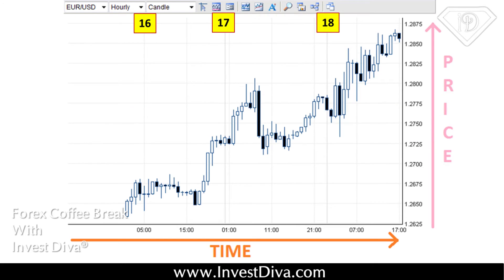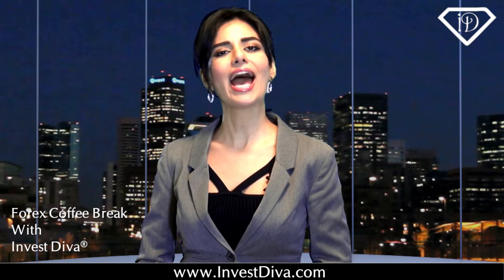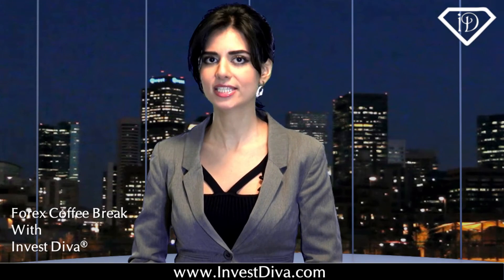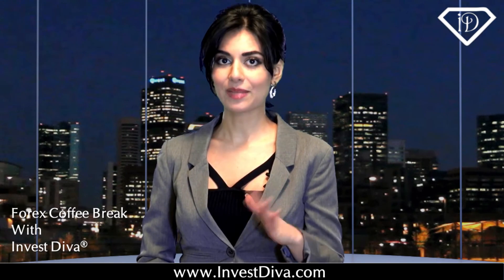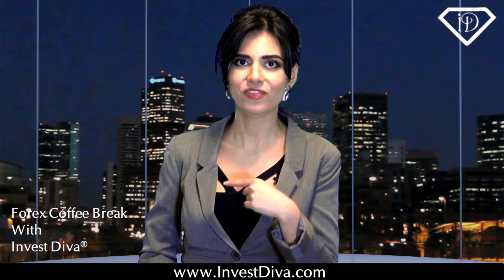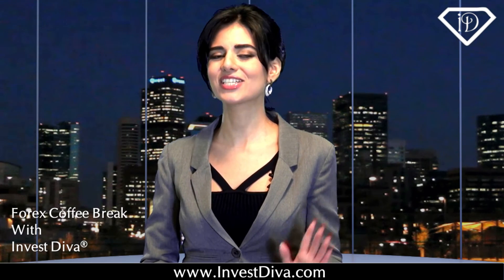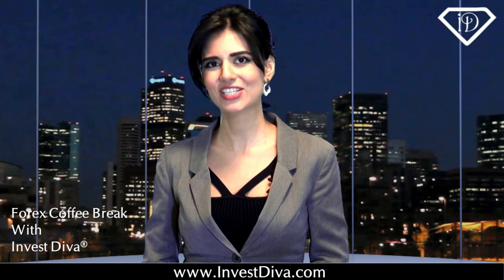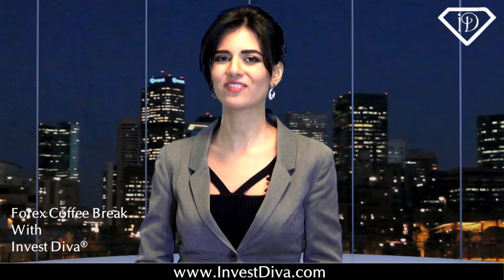Forex Trading for Beginners Recap | #21 Invest Diva Coffee Break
👉 How To Grow $500 Into $10,573 Using This Weird Japanese Investing System

Are you ready to hit the forex party? To recap the Basic Beans on the prestigious Forex Diva Coffee Break course, technical analysis is the study of price movement on the charts while fundamental analysis takes a look at how the country's economy is doing. Market sentiment analysis determines whether the market is bullish or bearish on the current or future fundamental outlook, and you make the final decision on whether or not you should enter the market by your Capital and Overall analysis.

SPOILER ALERT: I'll be singing Rihanna's "Shine Bright like a Diamond" and Carry UnderWood's "I'll Stand By You." Tell me in the commetns how you like my voice better than anybody else. Eh. Just kidding. Just don't hate me forever!

All these form your Invest Diva Diamond, which you can wear proudly at a forex party. Well, firs you need to start with a fake forex party AKA trading on a demo account. Don't worry, you don't have to dress up or put on makeup to attend this party. You don't even have to leave your home. All you need is the Invest Diva diamond and this book by your side. Attending a number of fake parties is absolutely crucial in order to proceed with this book.

It wouldn't help if you just read all the analysis and memorize them one by one. In order to learn anything properly, you need to be interactive. You are now required to open a new tab on your computer browser, (or iPad, Smartphone, or any other gadget that hosts free forex demo accounts,) type the following in your search engine: "Free Forex Demo Account," and download whichever you like.

Remember, you don't have to and should not stick to your first demo account you open for the rest of your life. Beware that free demo accounts are the largest advertising asset for most brokers, and once you open an account, the hosting broker will try SO HARD to get you to open a live account with them right after. A smart Forex Diva wouldn't fall for these advertisements. So my recommendation for you is to try as many broker's demo accounts throughout the course of this book. They are all free and you will have no risk of loss of money. Later on in the Forex Diva course, I have dedicated a full session to guide you with choosing a forex broker for your real account. But for now, it's time to study.

-- Forex Education for Women --

Script, Presentation & Cinematography
By Kiana Danial at Invest Diva